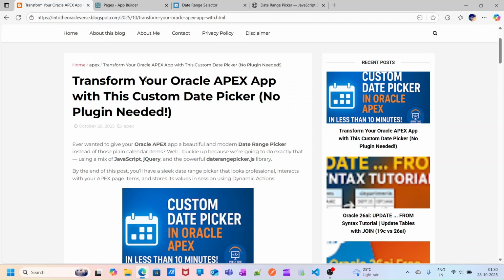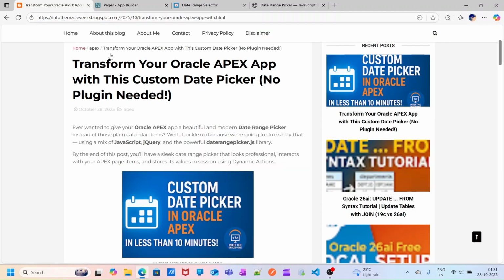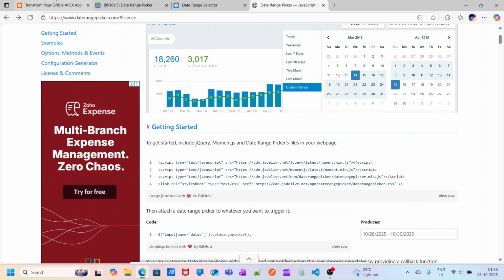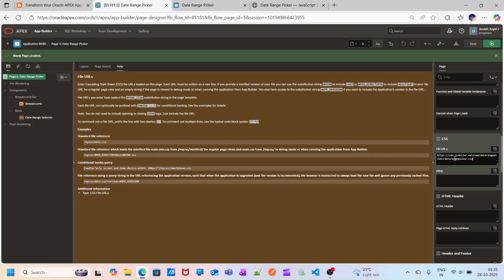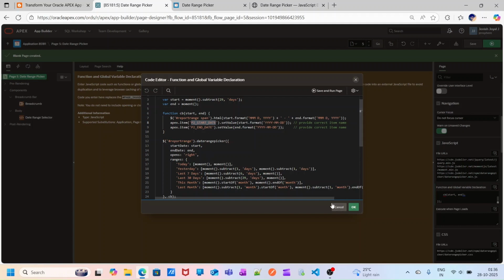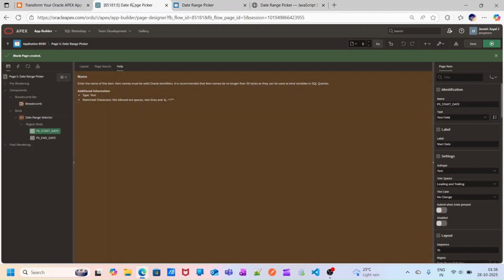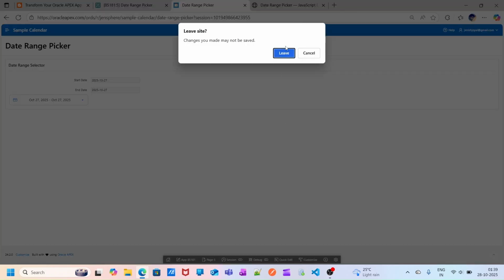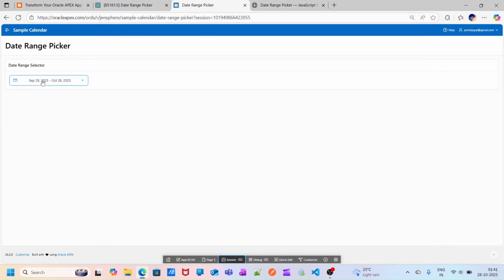Custom Date Range Picker in Oracle APEX | Create a Stunning Date Selector with JS & CSS (in 10 Mins)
Give your Oracle APEX app a fresh, modern look with a custom Date Range Picker — built using jQuery, Moment.js, and DateRangePicker.js!

In this quick 10-minute tutorial, you'll learn how to integrate and style a visually appealing Date Range Selector that fits perfectly into APEX pages — no plugins required!

🧠 What You’ll Learn:

How to add a custom Date Range Picker to your Oracle APEX app

Styling tips to match APEX Universal Theme

Using jQuery & Moment.js to control date ranges dynamically

Bonus: Make it look pro-level with subtle CSS effects

💡 Perfect for: Oracle APEX developers who want to make their apps look and feel modern while keeping full control over functionality.

 (MIT License)